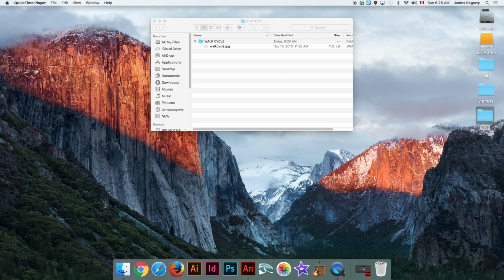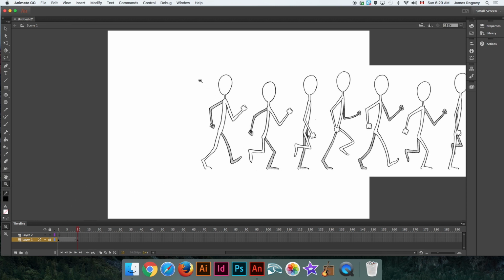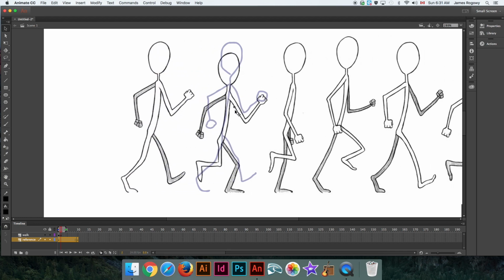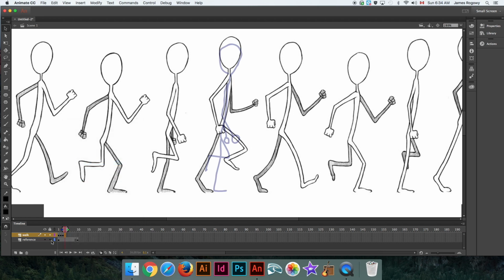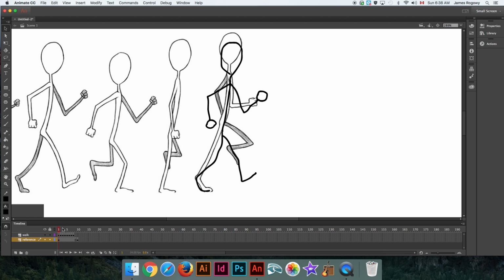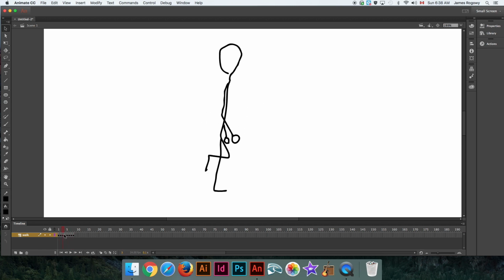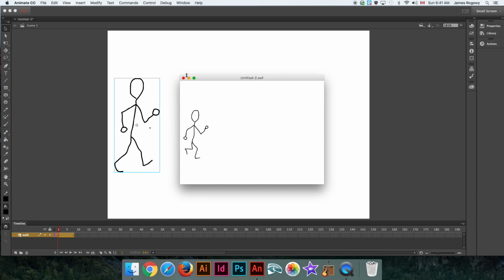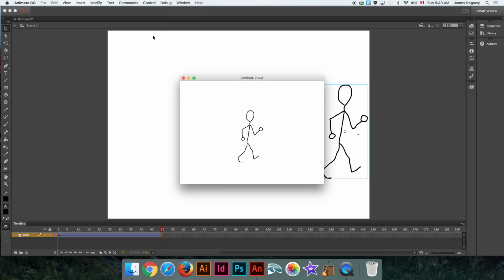Lesson 3: Learn Adobe Animate/Flash - How to Create Walk Cycles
In this video, Mr. Rogowy will demonstrate how to use Adobe Animate/Flash to create a realistic walk cycle. We will go through the process of onion skinning and how to tween the movie clip afterwards. These techniques are important in order to be successful with Adobe Animate/Flash in subsequent classroom tutorials.

for more tutorials and Photography ideas.